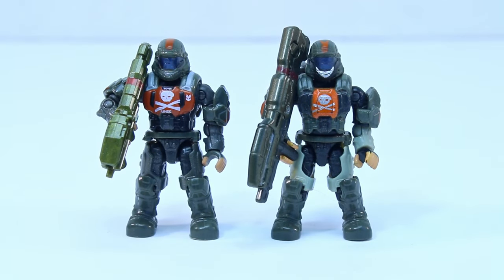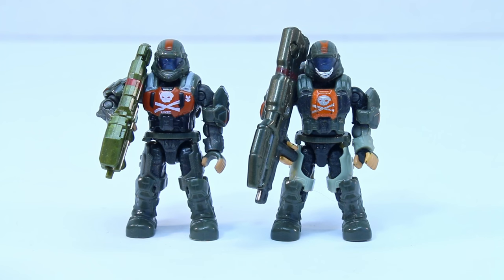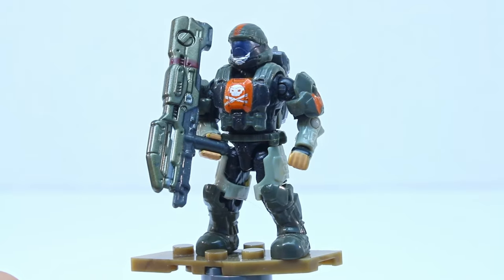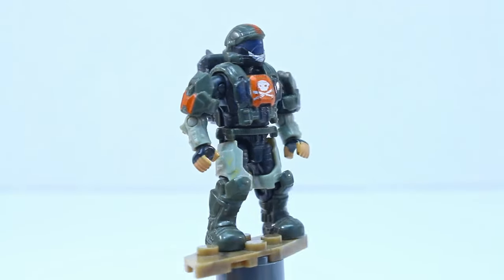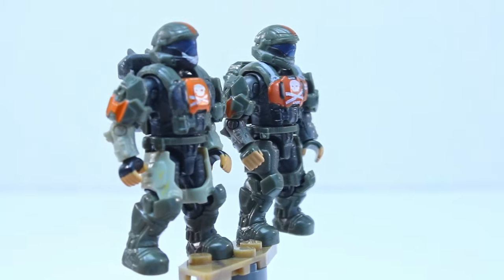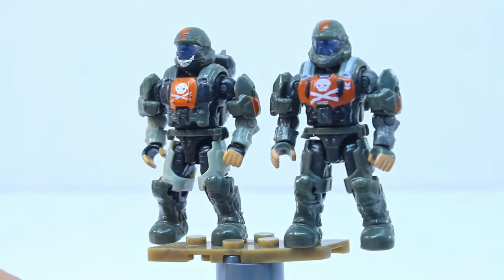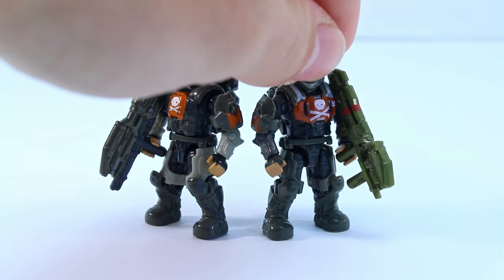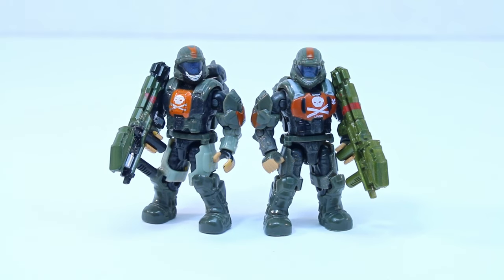Mega Construx Halo 3 ODST Dutch Comparison (Drop Pod VS Heroes)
In this video, I take a look the older Halo Heroes Dutch vs the new Drop Pod Dutch...